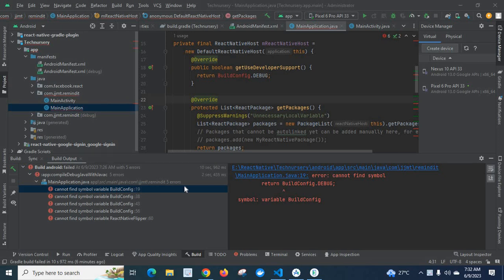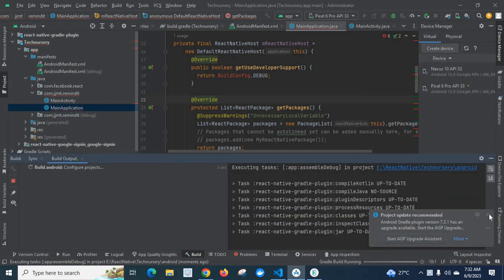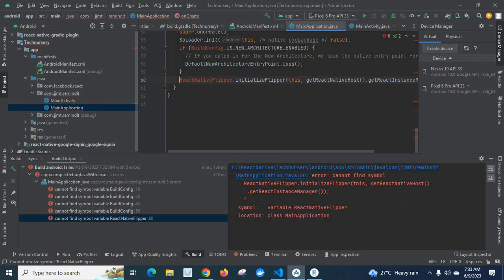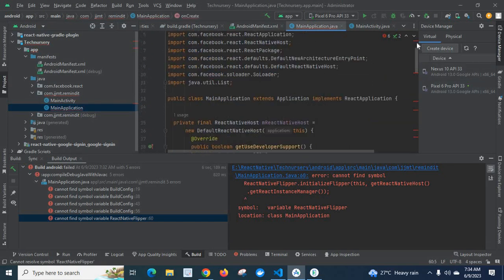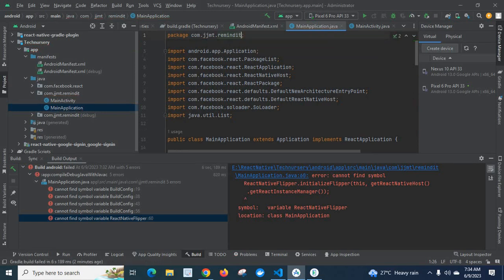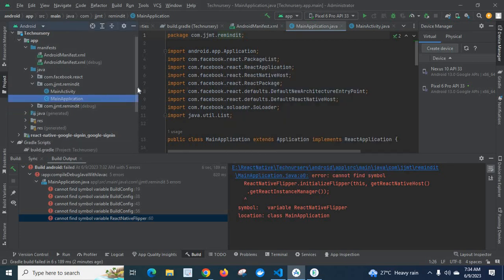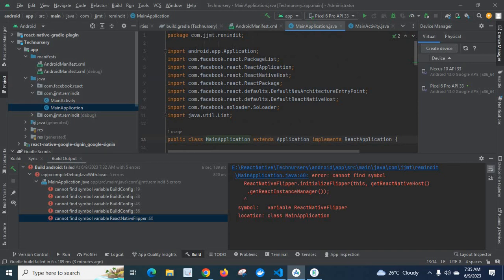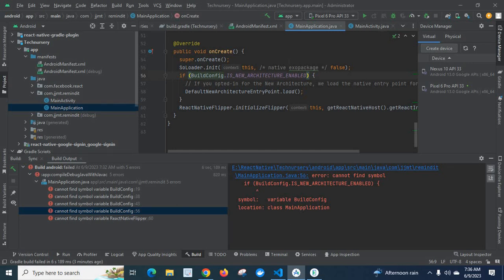cannot find symbol return BuildConfig.DEBUG symbol variable BuildConfig IS_NEW_ARCHITECTURE_ENABLED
error: cannot find symbol
    if (BuildConfig.IS_NEW_ARCHITECTURE_ENABLED) {
  symbol:   variable BuildConfig
  location: class MainApplication

          return BuildConfig.DEBUG;
  symbol: variable BuildConfig

          return BuildConfig.IS_NEW_ARCHITECTURE_ENABLED;
  symbol: variable BuildConfig

          return BuildConfig.IS_HERMES_ENABLED;
  symbol: variable BuildConfig

React Native
React
Node js
Express js
Next js
Gatsby